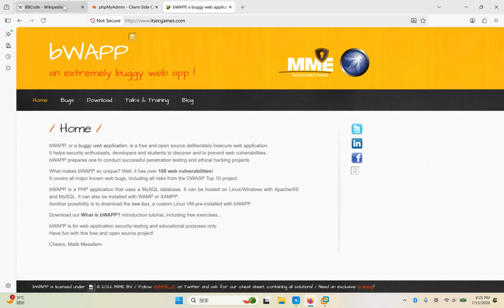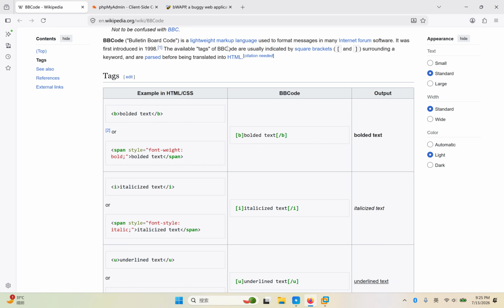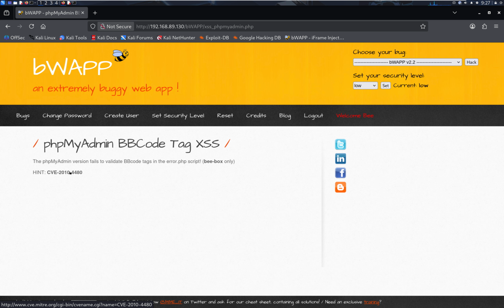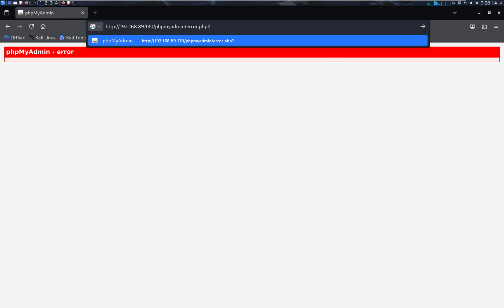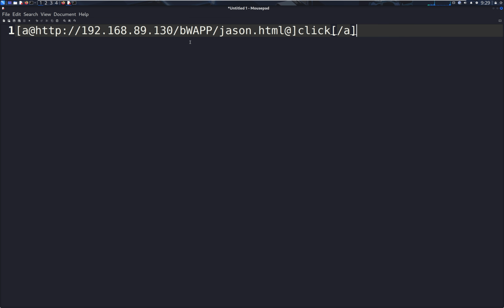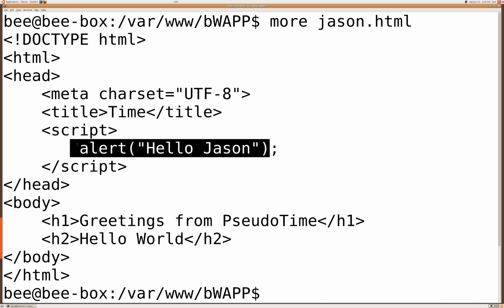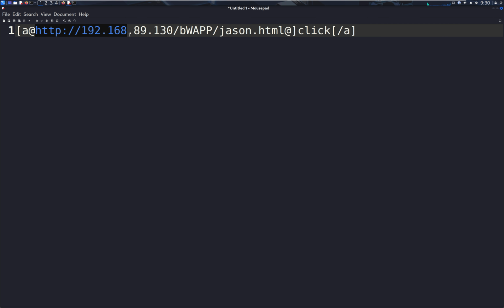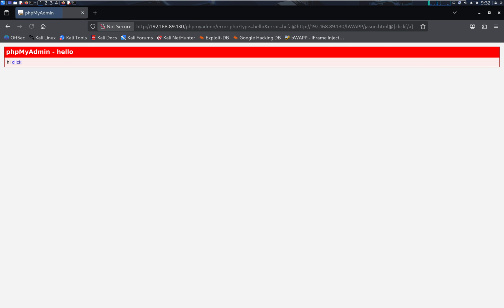bWAPP Tutorial for Beginners (2026) | phpMyAdmin BBCode Tag XSS Walkthrough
n this detailed bWAPP walkthrough, we explore the phpMyAdmin BBCode Tag XSS vulnerability, associated with CVE-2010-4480.

You will learn how insufficient validation of BBCode tags in an older phpMyAdmin component can allow JavaScript to execute in a victim’s browser. I demonstrate how to identify the vulnerable page, understand the affected parameter, test the XSS behavior, and examine why the payload is interpreted as executable content.

Topics covered:

Understanding BBCode tag processing
Locating the vulnerable phpMyAdmin component
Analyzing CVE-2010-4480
Constructing and testing the XSS input
Understanding the resulting browser context
Preventing XSS through validation and output encoding

This demonstration is performed in bWAPP/bee-box, an intentionally vulnerable cybersecurity training environment.

⚠️ Educational use only. Never test a website or system without explicit authorization.